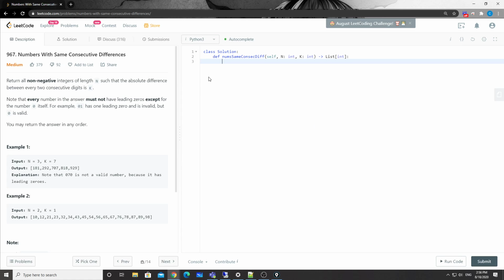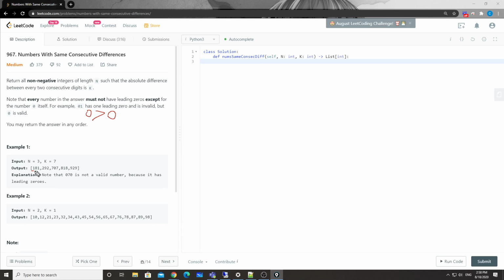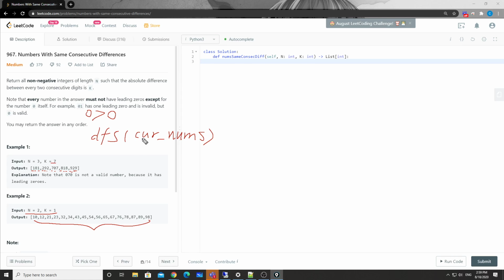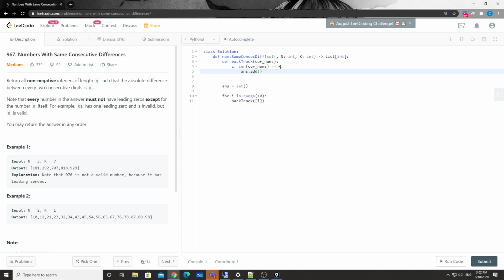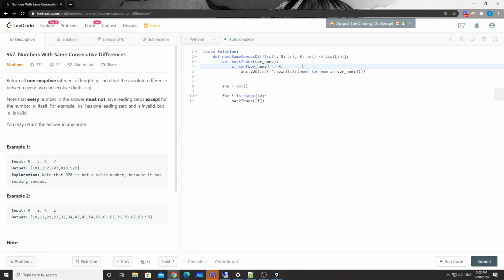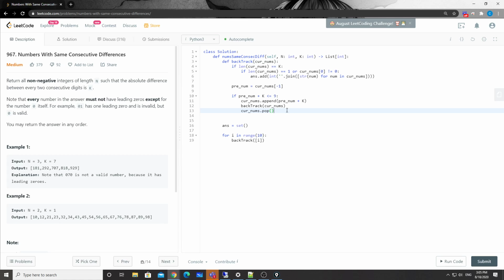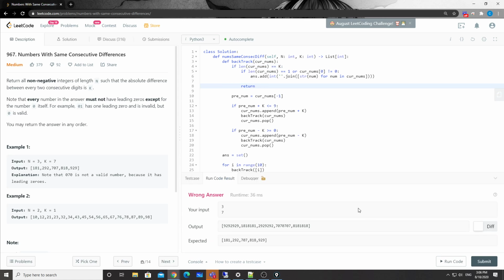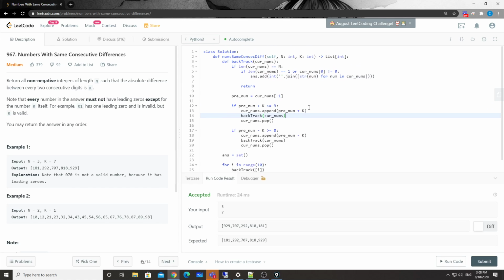LeetCode 967. Numbers With Same Consecutive Differences